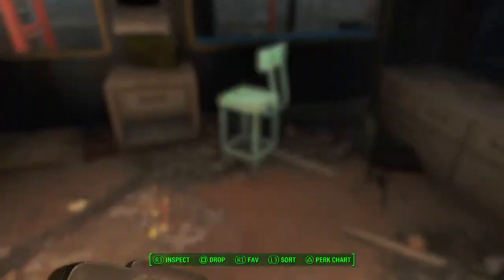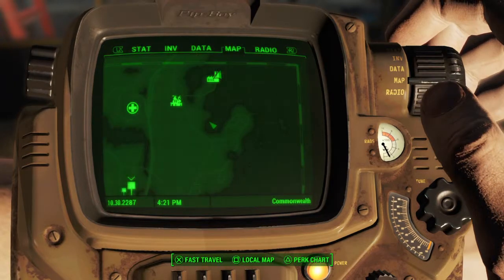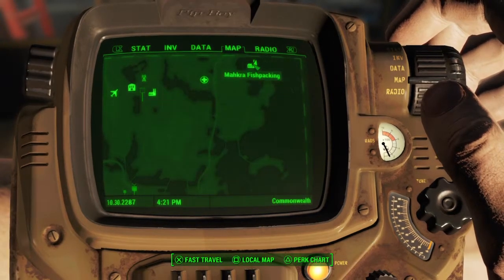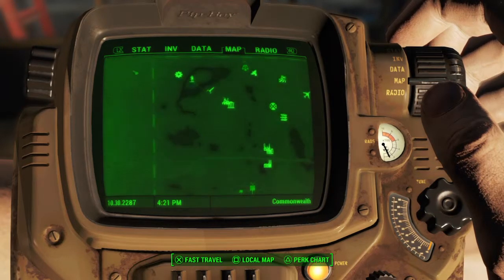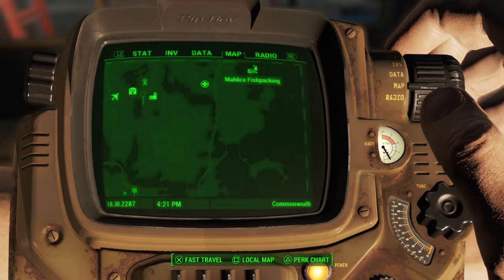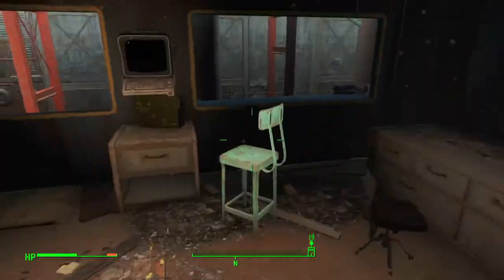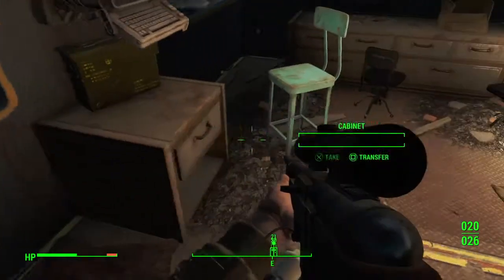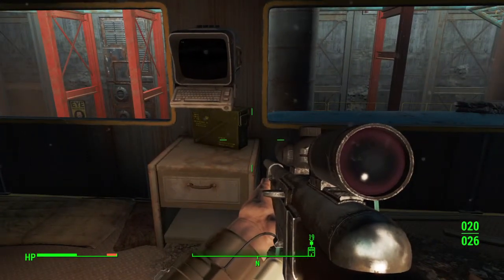Fallout 4 fast&easy 4 Fusion core bundle (Just walk to location and grab)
Fallout 4 fast&easy 4 FUSION CORES IN SINGLE BOX (can get anytime in game). Literally just venture to location and grab it, no high level needed!